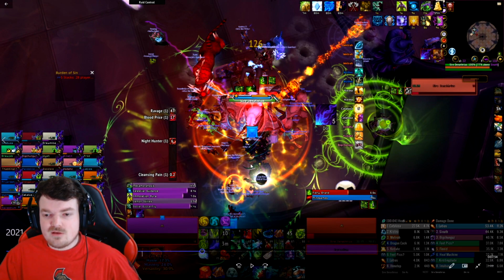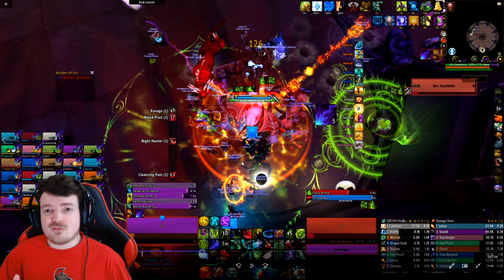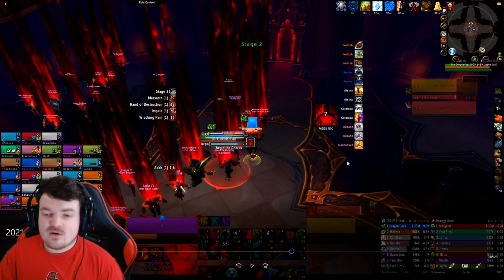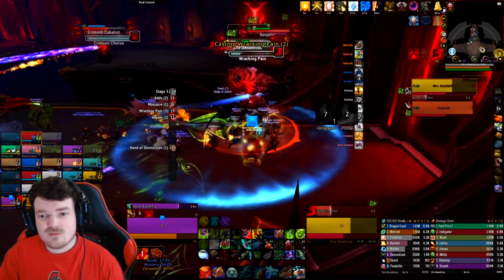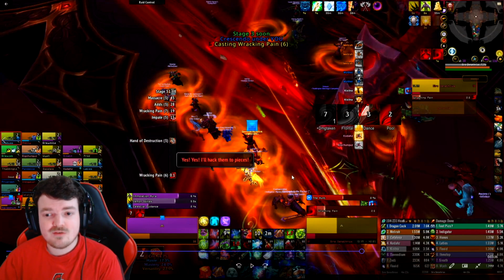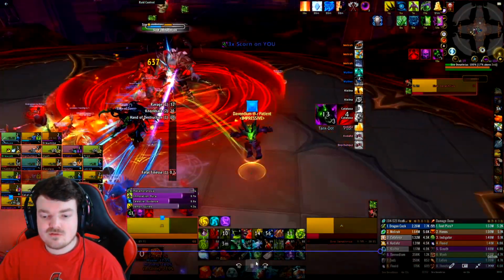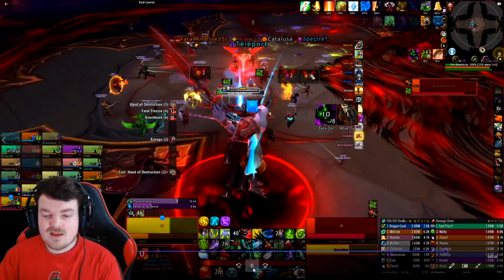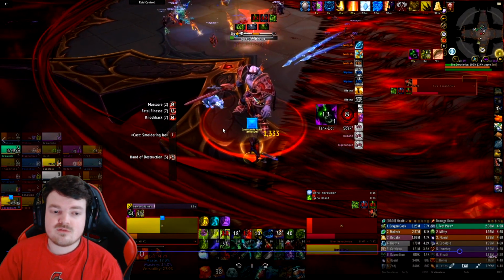A Pug's Guide - Heroic Sire Denathrius Guide Part 2/2 | Full Walkthrough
Hey Guys!
This is the second part to this 2 part series on Heroic Sire! This walkthrough is assuming that you know the basics of the fight and it helps you learn the strat that I like to personally use.

If you haven't already checked out Part 1 make sure you do that since it goes over everything you need to know before even pulling the boss!